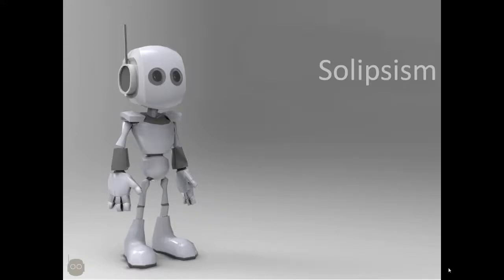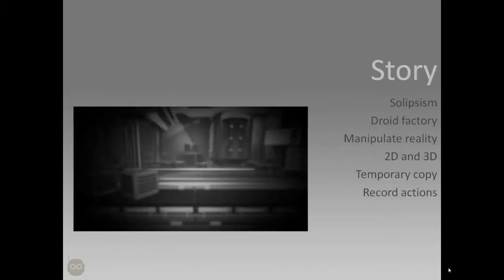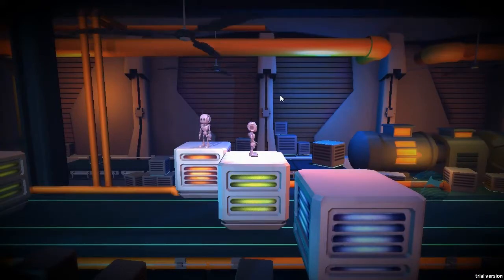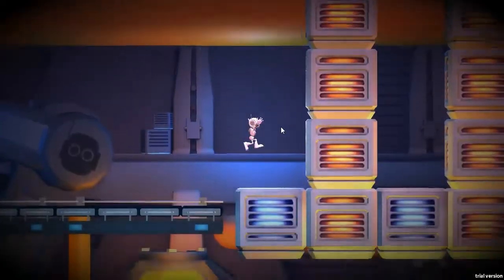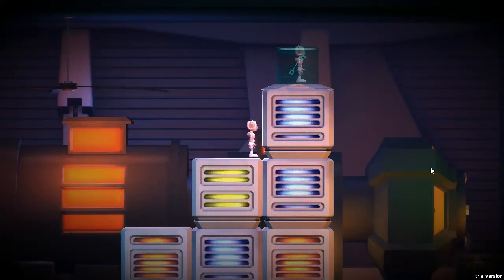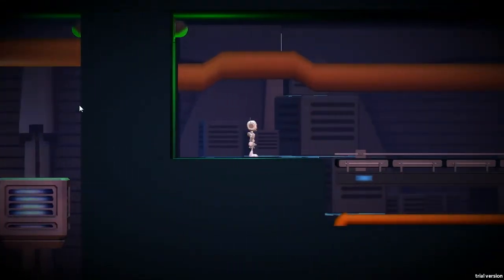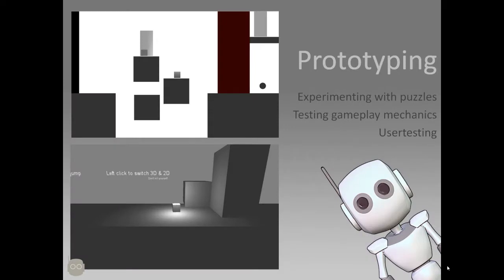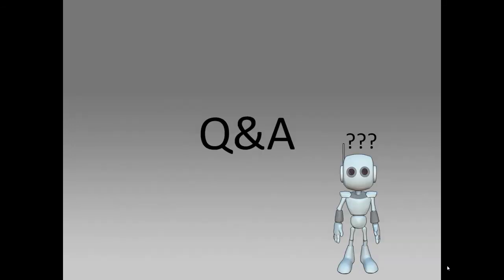Solipsism Presentation - Innovation Awards 2013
During this 10 minute presentation I explain the core of our game called Solipsism along with all the features and plans we have for this project.

This video was originally created for the Innovation Awards 2013.